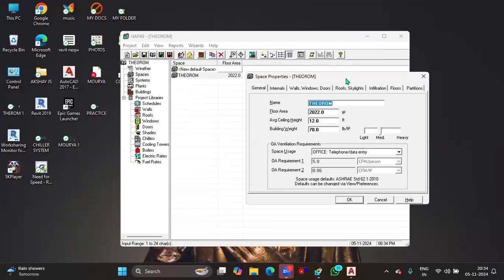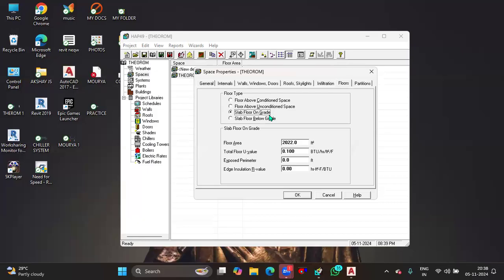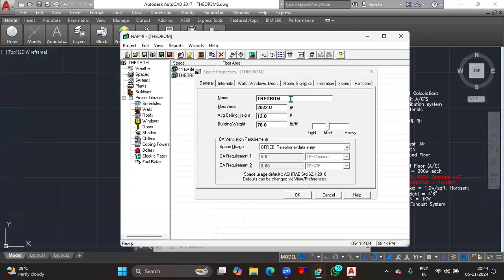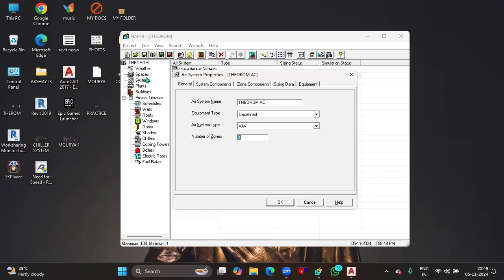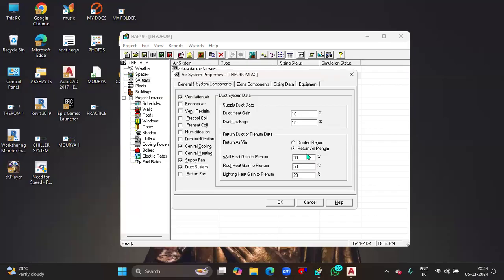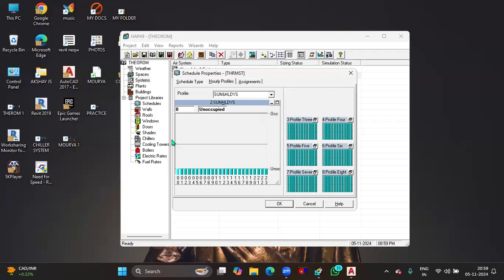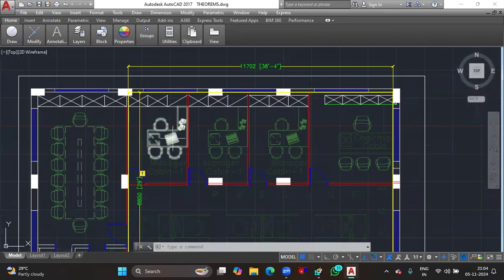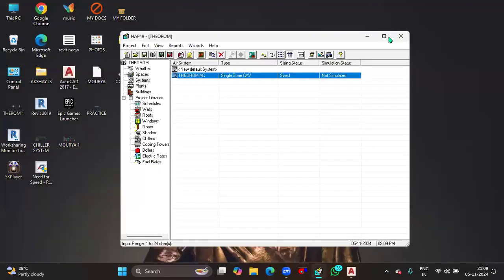Advanced HAP Software Tutorial | HVAC & MEP Load Analysis Guide - Part 2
Welcome back to Part 2 of our HAP Software tutorial series! 🌡️📊 In this video, we’ll explore advanced features of Hourly Analysis Program (HAP) by Carrier. If you’re ready to take your HVAC and MEP design skills to the next level, this video is for you!

🔧 What You’ll Learn in This Video:

Advanced cooling load calculations and equipment sizing.
How to use HAP for energy analysis and system optimization.
Best practices for using schedules and profiles in HAP.
Real-world project examples to showcase advanced HAP functionalities.